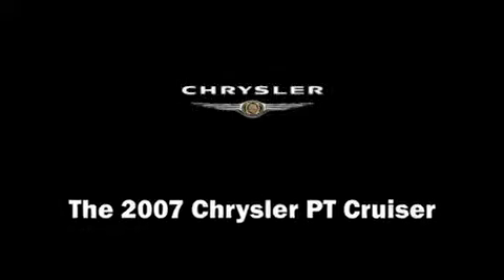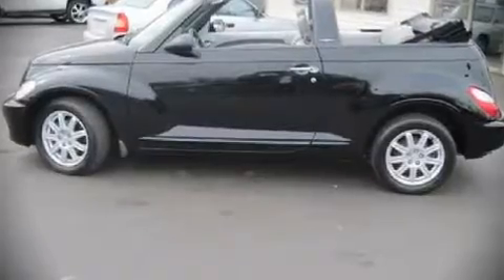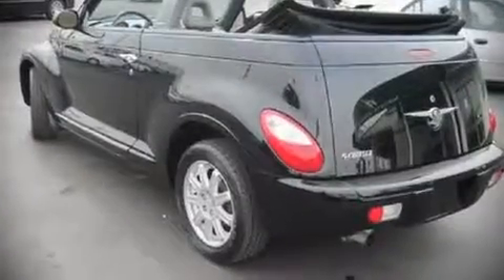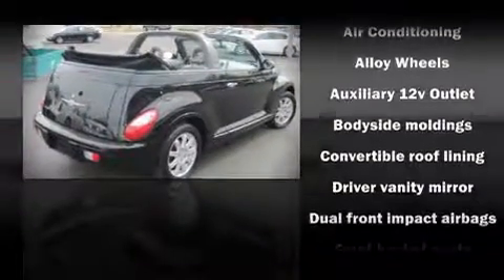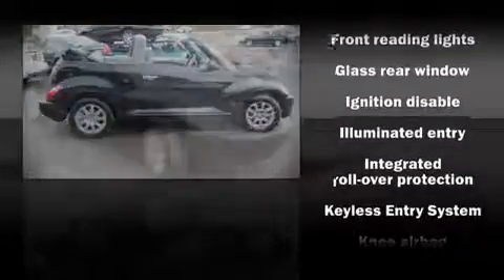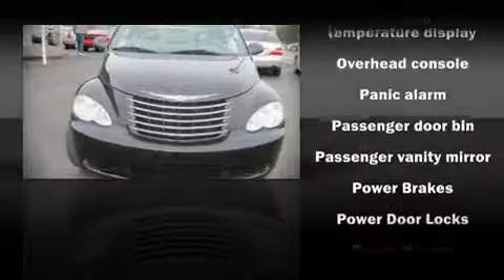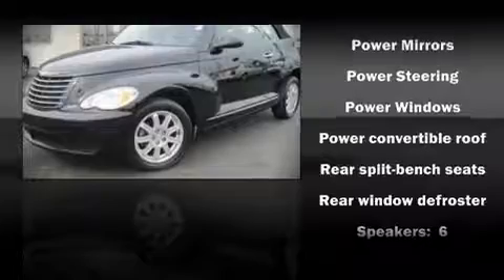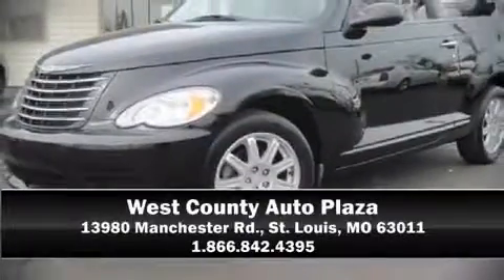2007 Chrysler PT Cruiser Convertible Coupe Convertible in St. Louis, MO 63011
13980 Manchester Rd.

The 2007 Chrysler PT Cruiser. With fewer than 50,000 miles, this vehicle proves competitive in its price class based on its condition and value. It features a front-wheel-drive platform, an automatic transmission, and a 2.4 liter 4 cylinder engine. Top features include remote keyless entry, front bucket seats, a split folding rear seat, air conditioning, tilt steering wheel, power door mirrors, an overhead console, and power windows. A Carfax history report provides you peace of mind by detailing information related to past owners and service records. We'd love to show you this vehicle in person.